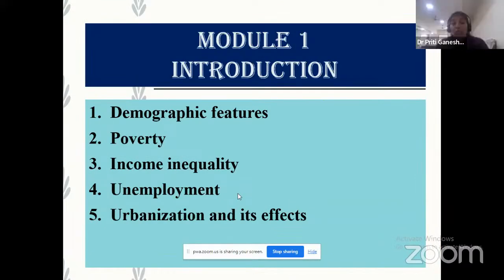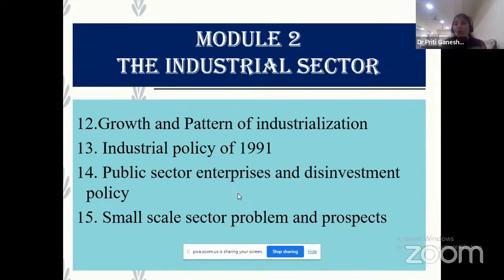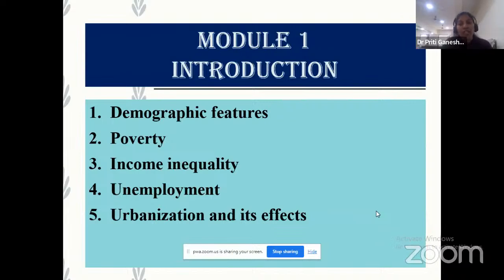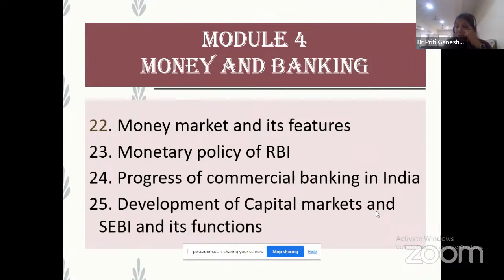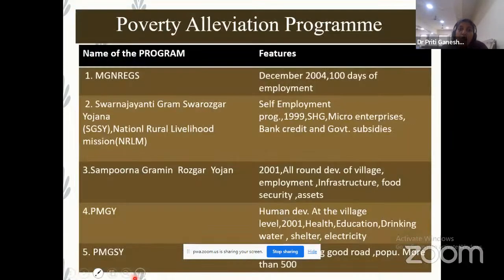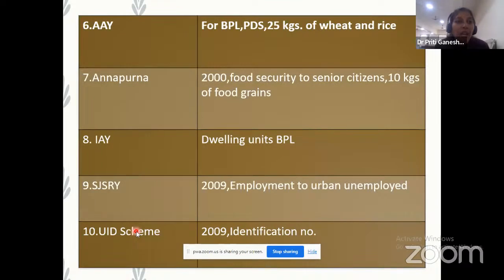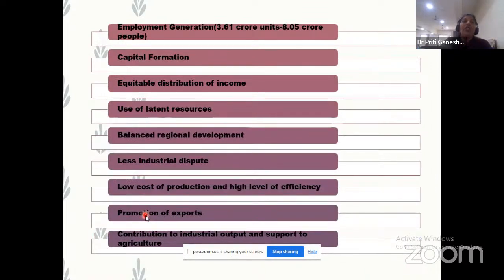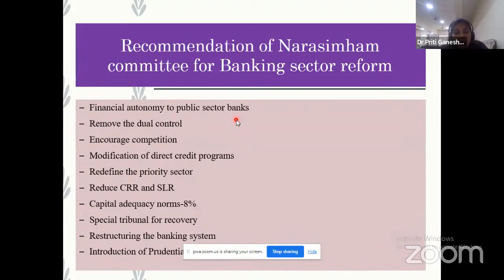(Indian Economy)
Dear All,

Very Warm Greetings from S.S.T College of Arts and Commerce, Ulhasnagar.

Bachelor of Commerce in Accounting and Finance is  glad to organize a Crash Course Series

 TYBAF

Economics -III (Indian Economy)

Resource Person:
Dr. Priti Ghag

Schedule
24th April, 2023

⏰ 11:00 AM to 12:00 PM